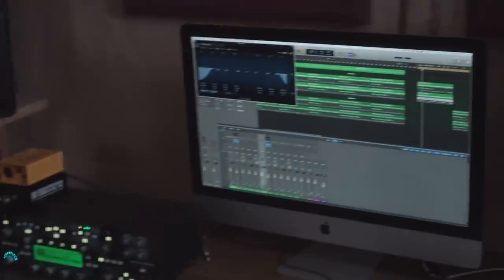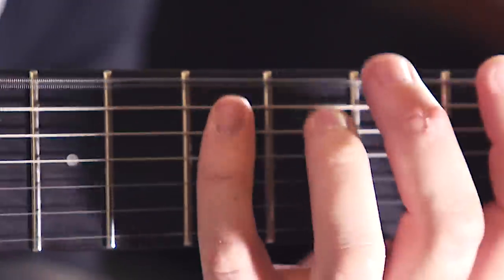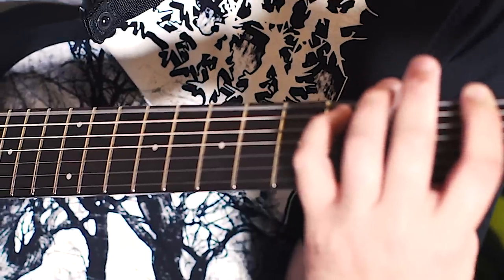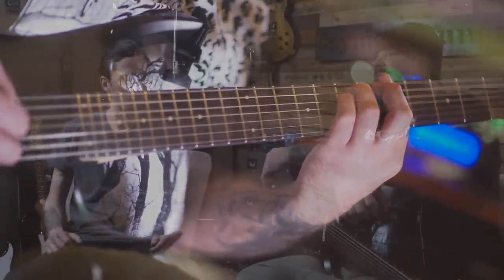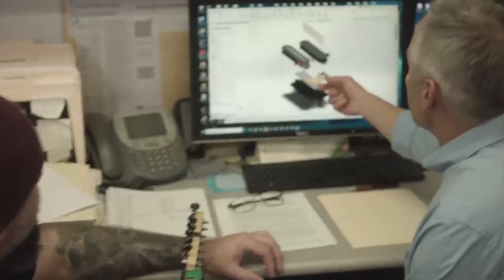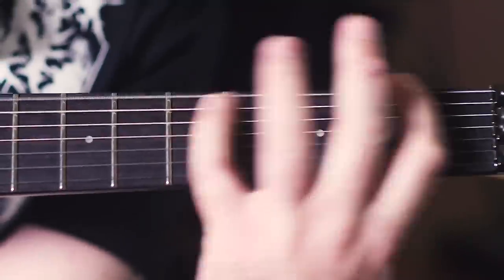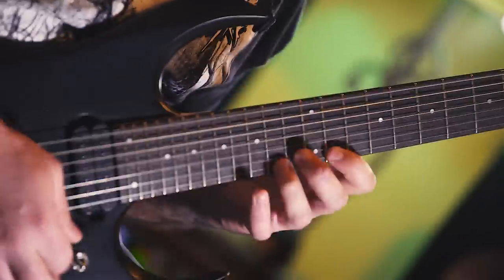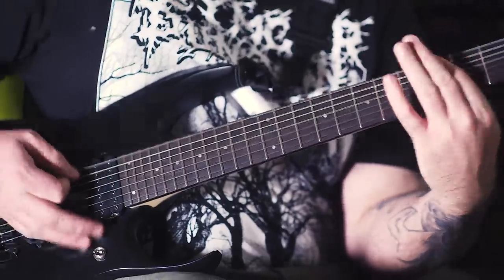Seymour Duncan Jupiter | Wes Hauch Signature Rails Humbucker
Widely considered one of the best players in the modern metal scene, Wes Hauch’s reputation precedes him. Whether playing with The Faceless, Glass Casket, dropping a guest spot on Periphery II, or in Alluvial, Wes’ ferociously aggressive and immaculately clean playing cuts like a knife through the mix.

To facilitate the articulate and aggressive tones he’s known for, Wes requested a rails humbucker for 7-string with searing output and maximum clarity and balance. Built with dual stainless-steel rail poles, a ceramic magnet and a finely tuned high output wind developed closely with Wes, the result is the Jupiter for 7-string – a pickup that delivers aggressive mid-range focused attack, evenly balanced string response, and clarity. It won’t make you play like Wes, but it will help you cop his tone.  All Jupiter humbuckers come with a 500k Seymour Duncan potentiometer – Wes’ preferred pot – and the first 150 pickups will be signed by Wes and the team who worked on the project.

DC Resistance: 17.8k